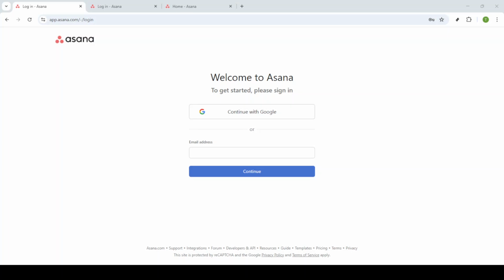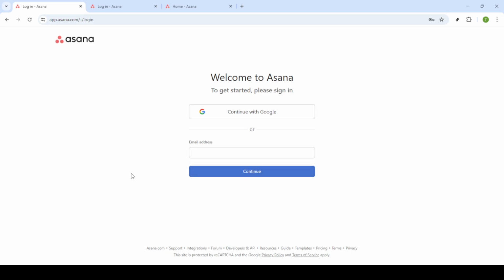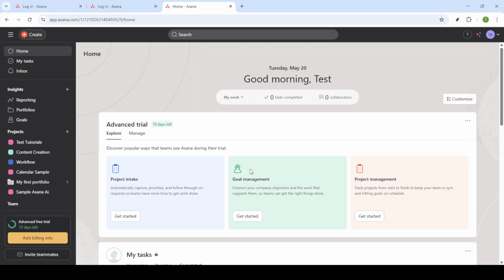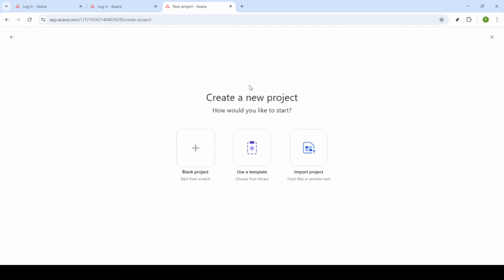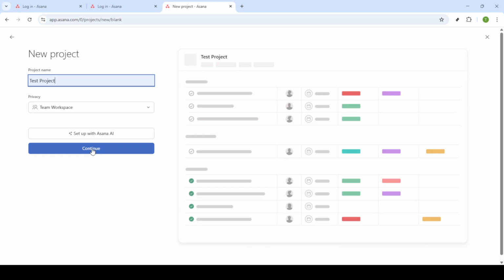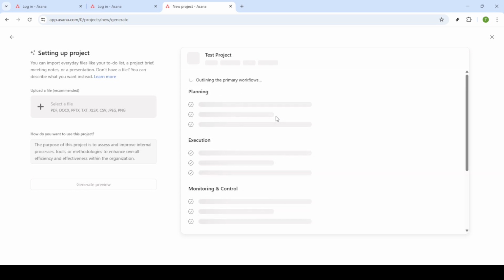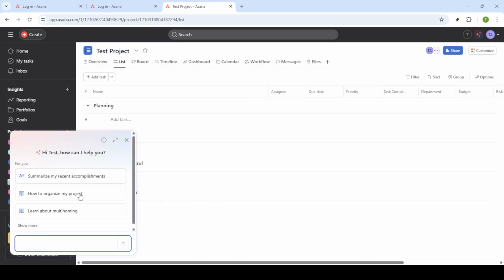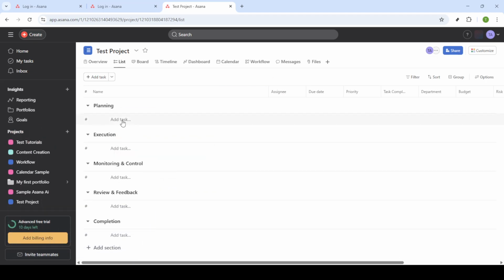How To Use Asana’s New AI Features [2025 Full Guide]